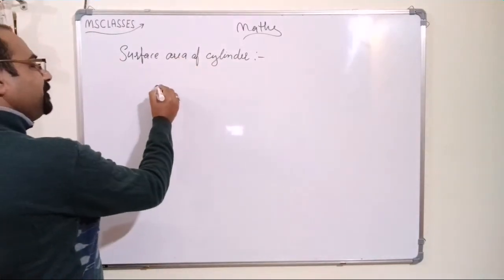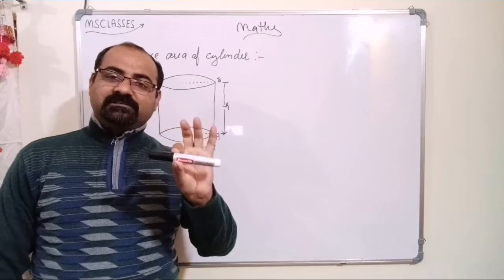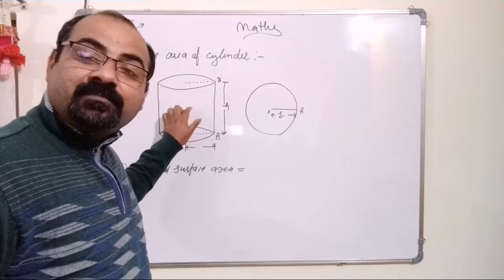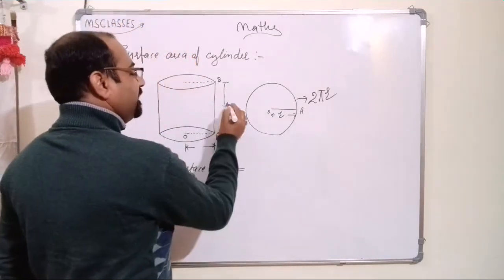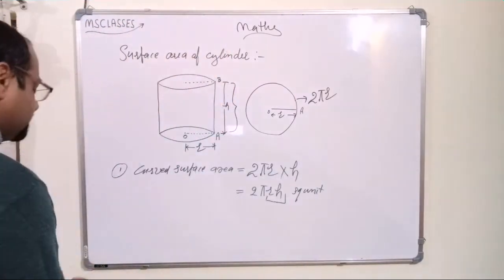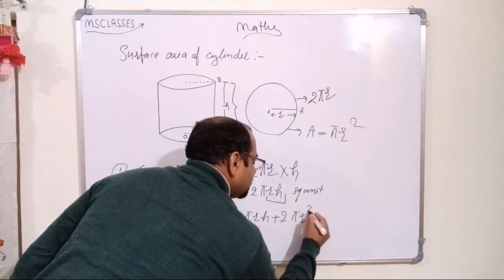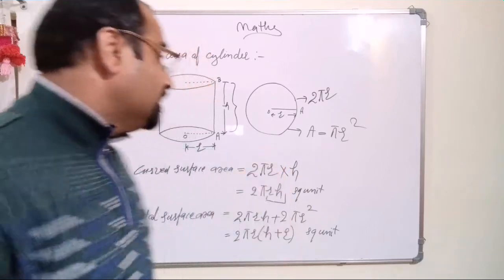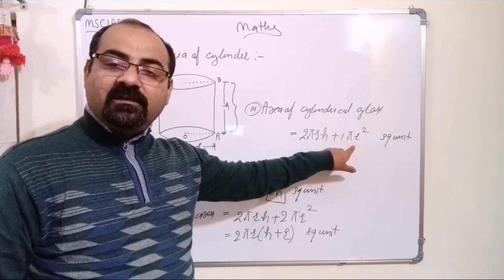Cylinder | how to find area of cylinder | how to find curved surface area of cylinder#circumference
How to find surface area of cylinder
How to find curved surface area of cylinder
How to find area of glass
How to find total surface area of cylinder

Hello guys
I am sunil
Welcome to msclasses

Syllabus
CBSE
NCERT

I hope you have been understand the topic